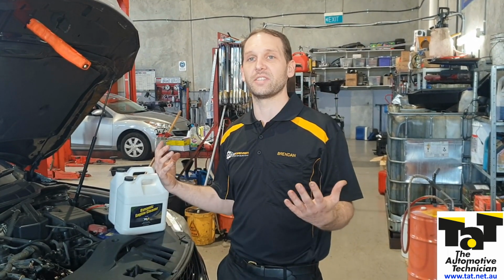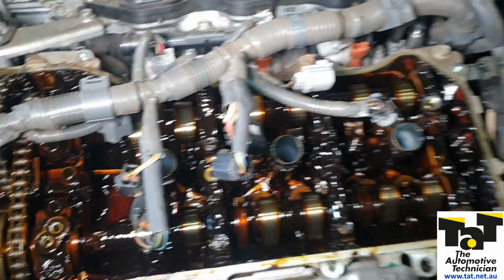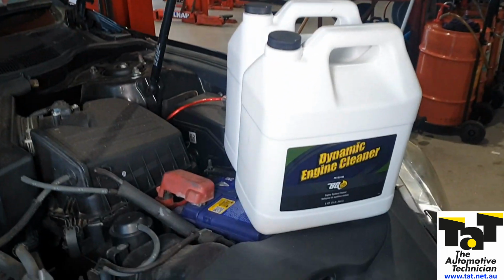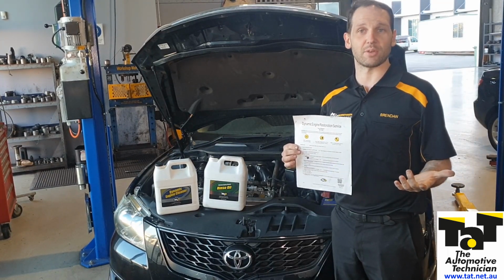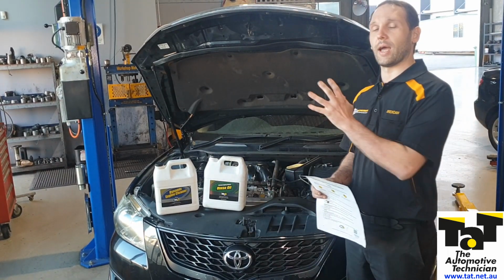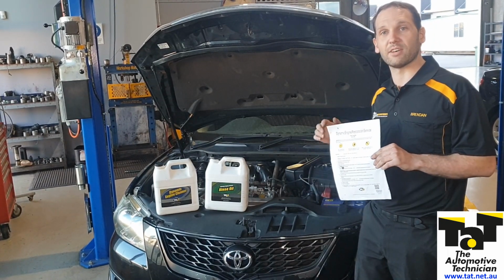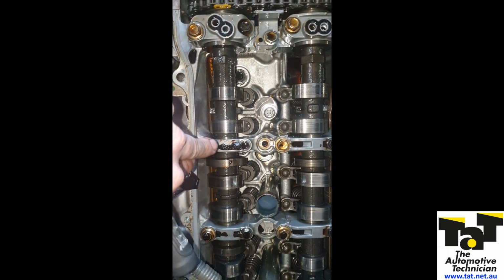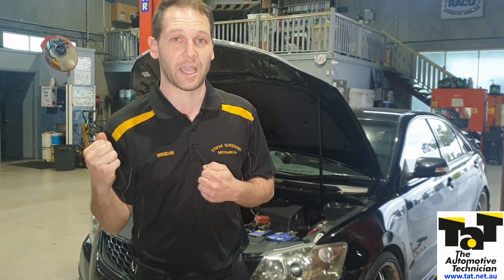BG Dynamic Engine Restoration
BG Dynamic engine restoration - This Toyota Aurion suffered from large plumes of white smoke at startup, which we were able to rectify with some smart chemistry from BG Products.